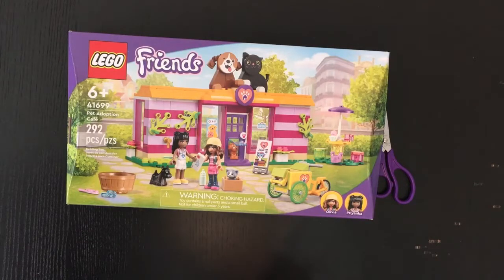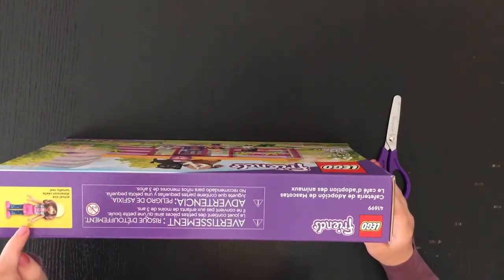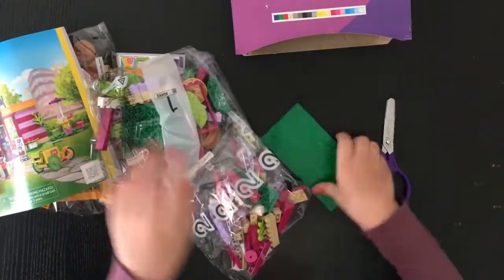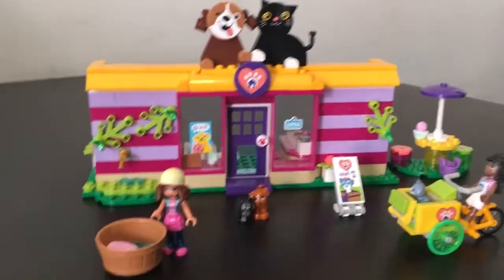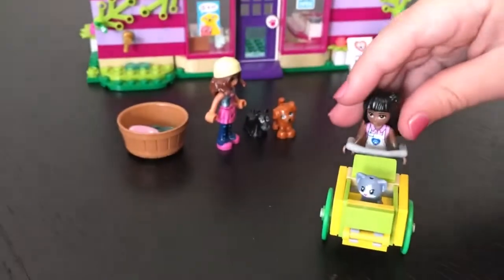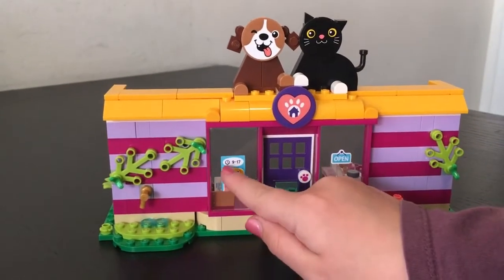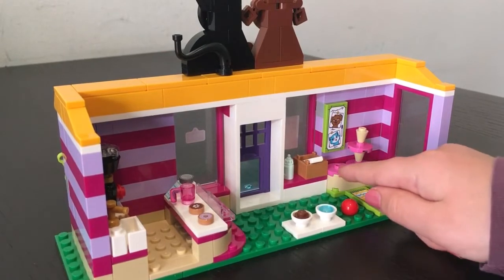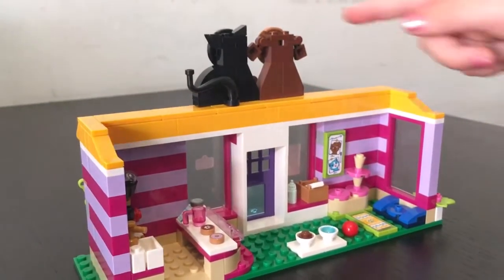Cat C Appreciation Week Finale: LEGO Friends Pet Adoption Center!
Cat C: "It is cool that they included a doggy-door in this set. I hope you guys enjoyed this series, and I'll Cat C you later!"